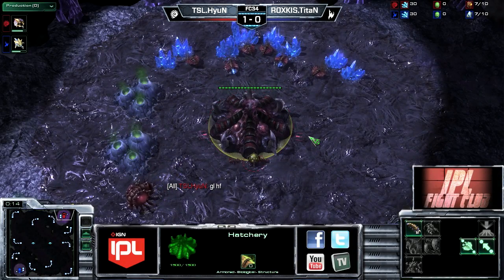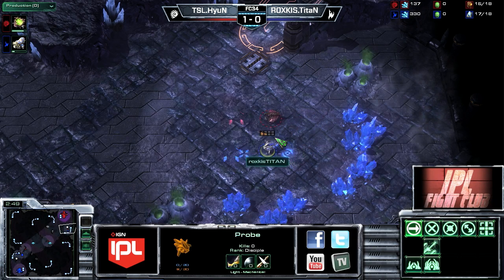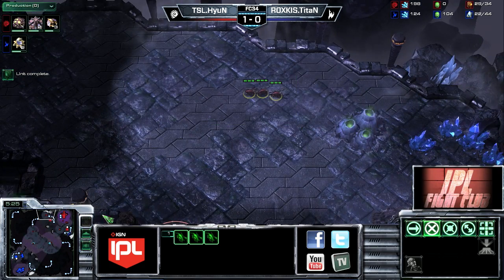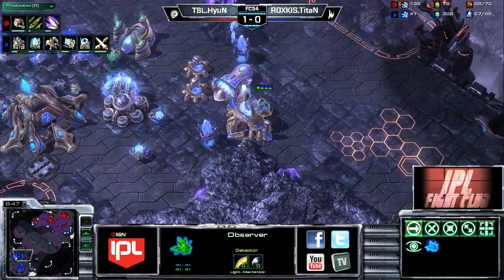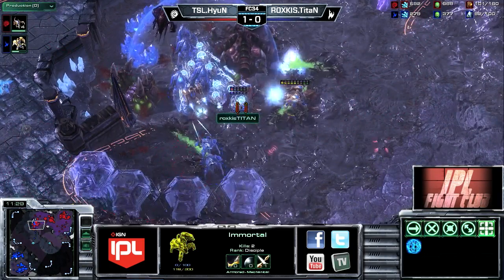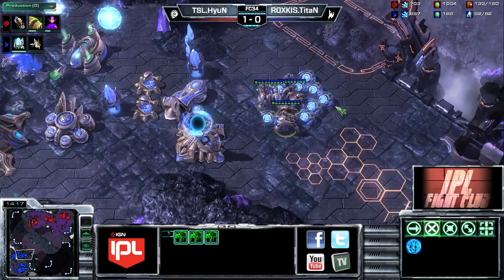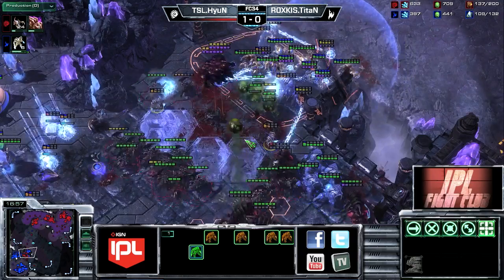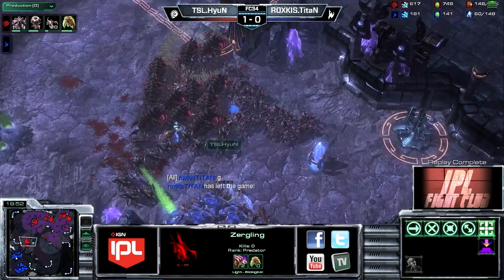Hyun vs Titan - Game 2 - FC